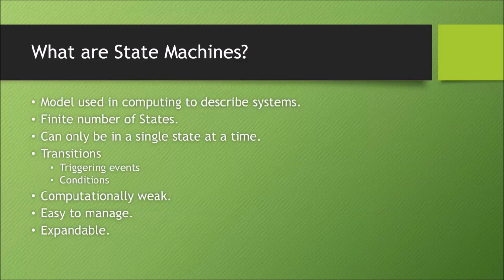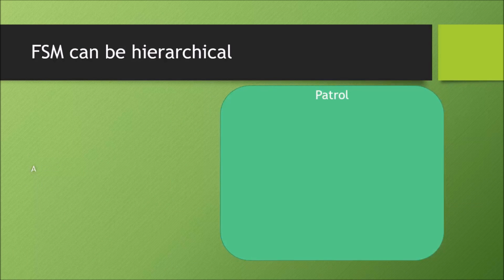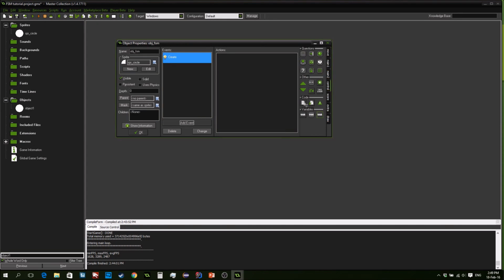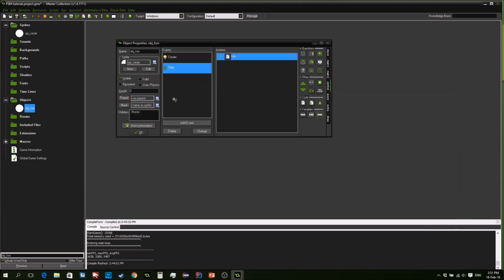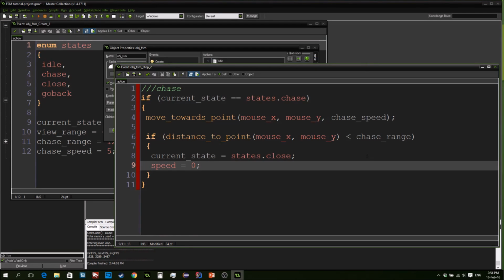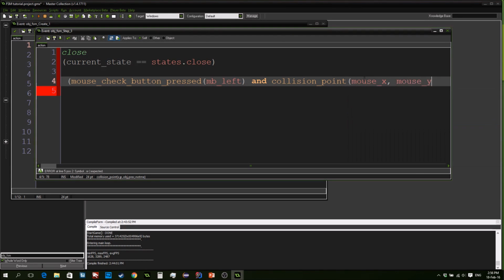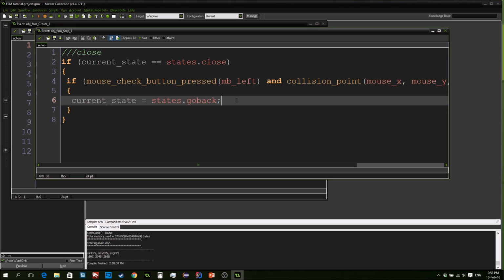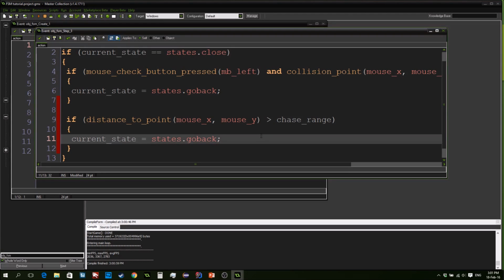Finite State Machines - GMWolf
We look at what Finite state machines are, how to imlement them and why they are so usefull.